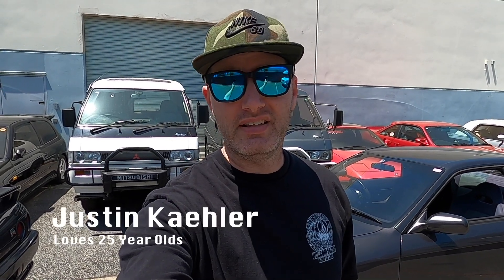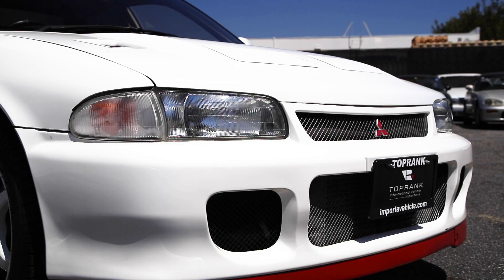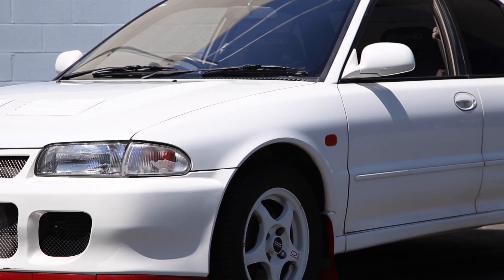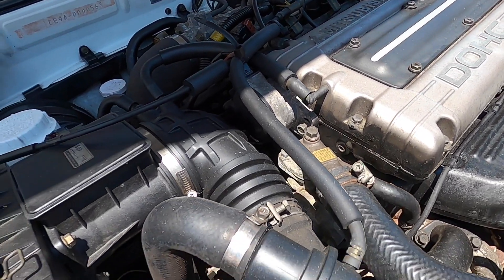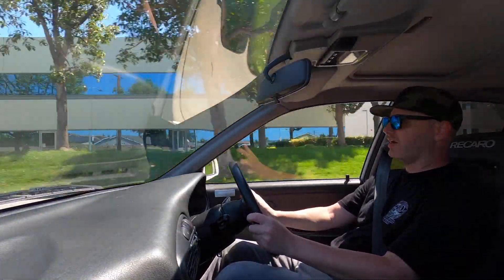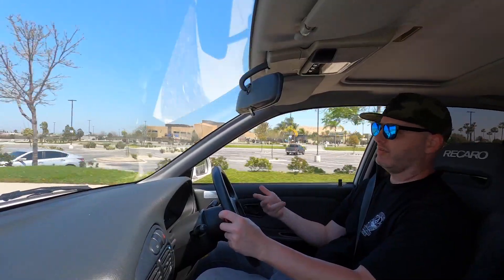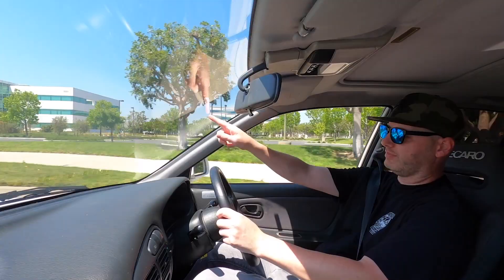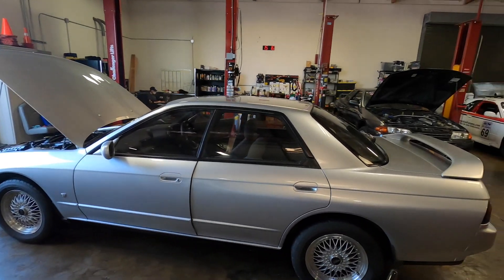Mitsubishi Lancer Evolution II GSR Rally Hero! - Finally Legal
In Finally Legal, we drive JDM legends that have passed the 25 year old mark and eligible for importing to the US. In this episode, GTChannel's contributing editor, Justin Kaehler reviews his dream car, the 1994 Mitsubishi Lancer Evolution II.

From it's Group B roots, the Mitsubishi Lancer Evolution 2 is what set the stage for what the Evo would become. This car gave the Mitsubishi Lancer its first-ever win in the WRC. It’s also the first Mitsubishi given to champion rally driver Tommi Makinen in the WRC.
for letting us review the car!